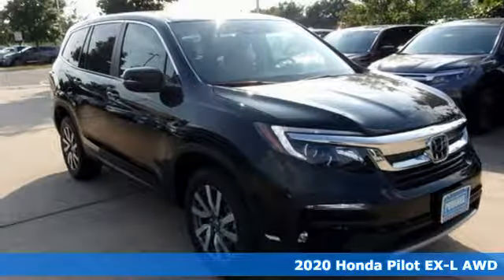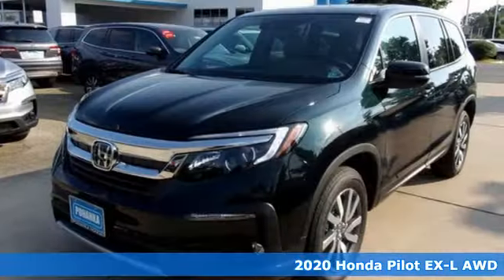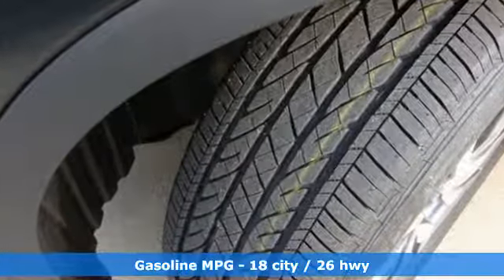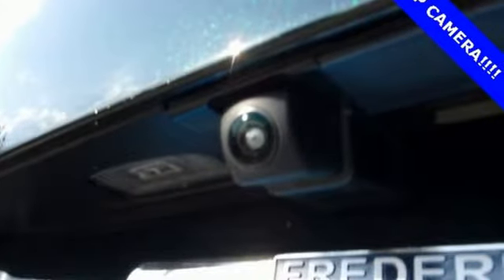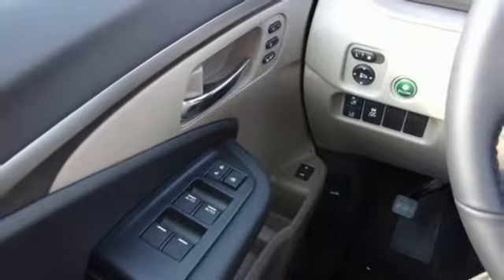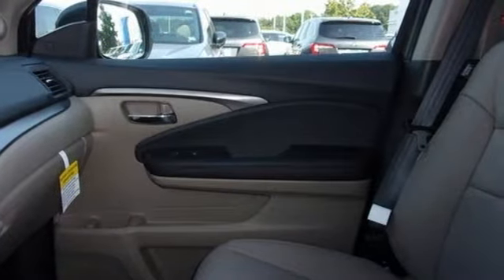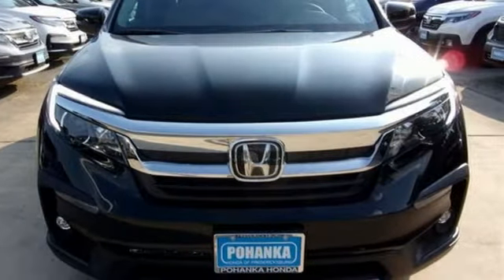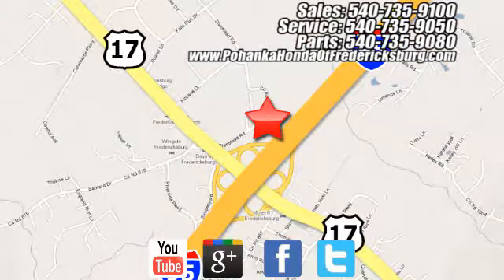New 2020 Honda Pilot Fredericksburg VA Richmond, VA FLB019186 - SOLD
Year: 2020
Make: Honda
Model: Pilot
Trim: EX-L
Engine: 3.5L V6 24V SOHC i-VTEC
Transmission: 6-Speed Automatic
Color: Green
Interior: beige
Stock #: FLB019186
VIN: 5FNYF6H59LB019186
Black Forest Pearl 2020 Honda Pilot EX-L AWD 6-Speed Automatic 3.5L V6 24V SOHC i-VTEC AWD.brbrRecent Arrival! 18/26 City/Highway MPGbrbrbrAll prices exclude taxes, title, license, and dealer processing fee of $799.00. Published price subject to change without notice to correct errors or omissions or in the event of inventory fluctuations. All features not on all vehicles. Vehicles shown are for illustration purposes only. MPG is based on 2017 EPA mileage ratings. Use for comparison purposes only. Your mileage will vary depending on driving conditions, how you drive and maintain your vehicle, battery-pack (hybrid only) and other factors.

Address:
60 South Gateway Drive